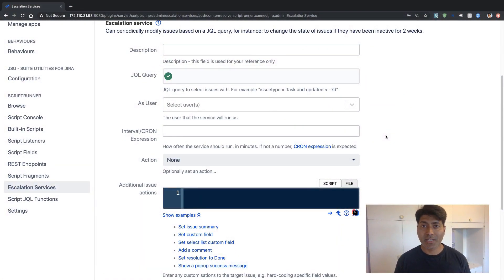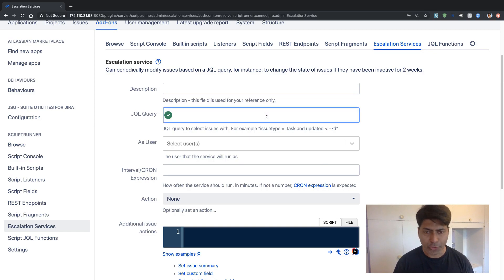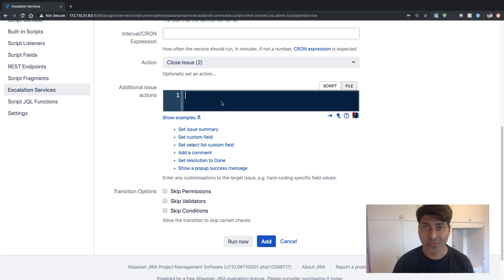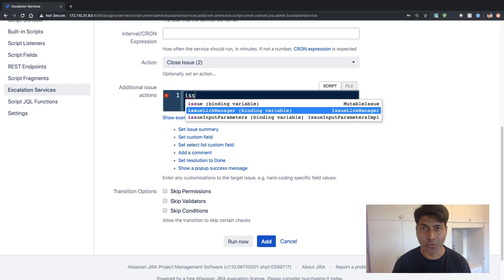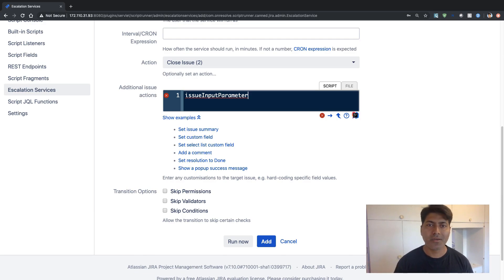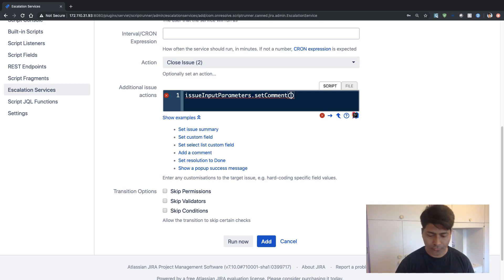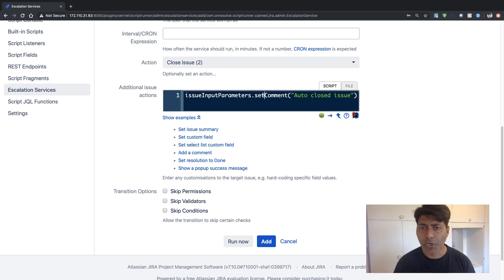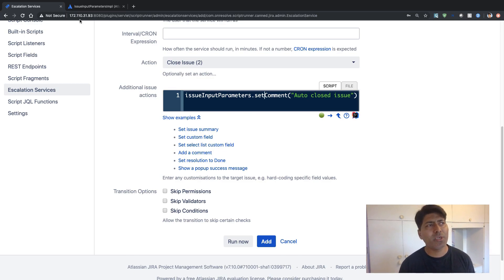ScriptRunner - New Code Editor with Autocomplete, Parameter Assitance and Javadoc lookups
The new code editor is awesome, it will let you code much quicker and you will make less mistakes using Autocomplete, Parameter Assistance and Javadoc lookups.

1. Jira Quick Start Guide (Book)
3. Jira 7 Guide for Administrators and Developers (Video course)
4. Jira 7 Essentials (Video course)

2. Algorithm Design and Analysis
5. Google Apps Script tutorials